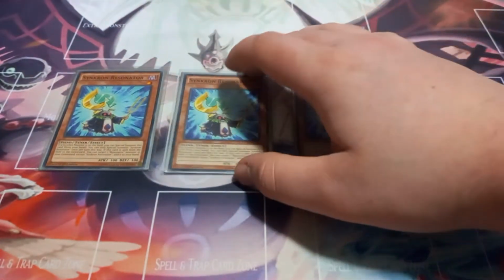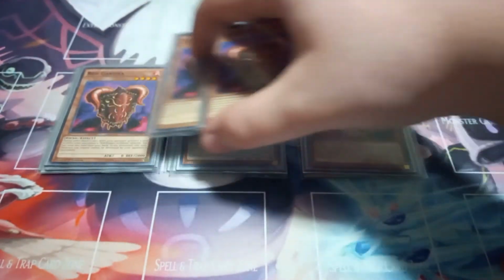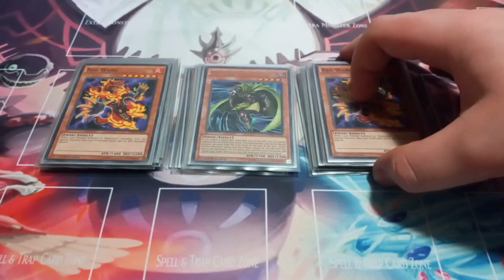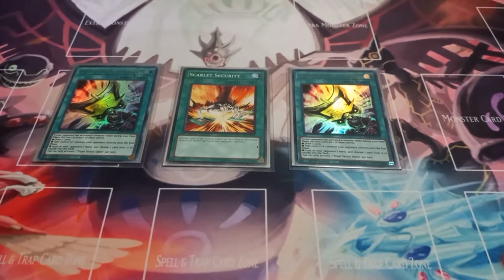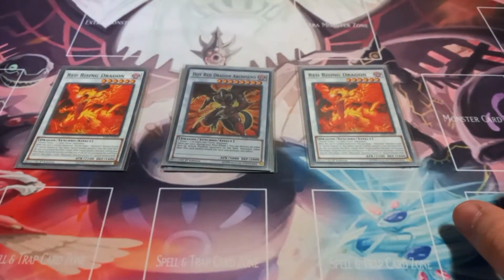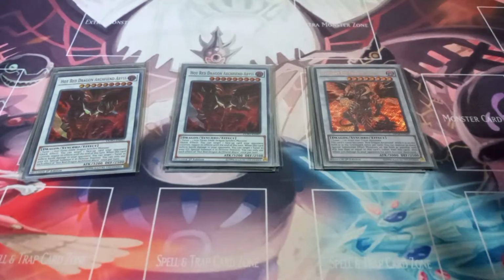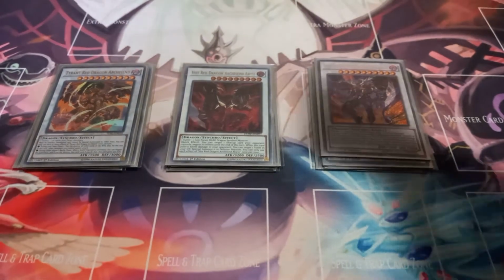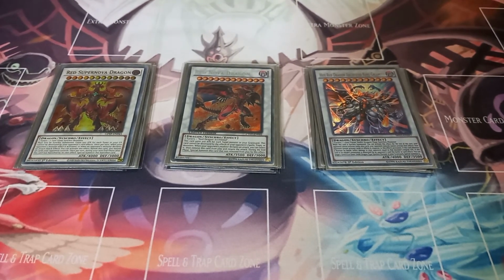red dragon archfiend deck profile 2022